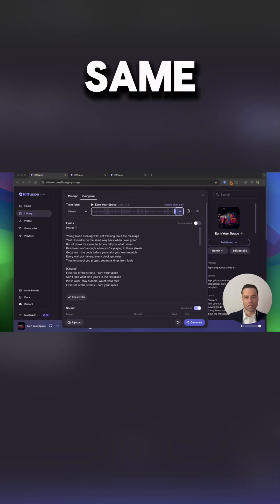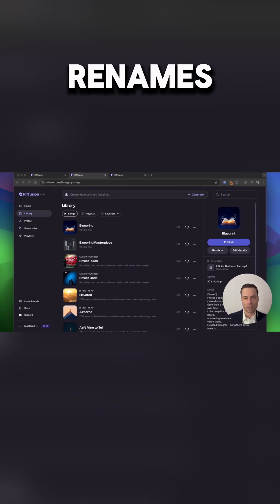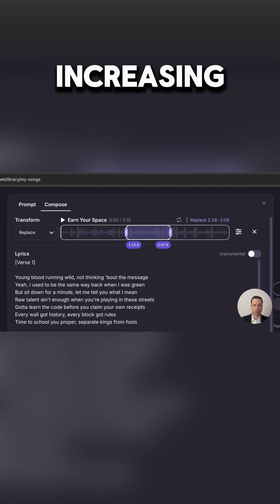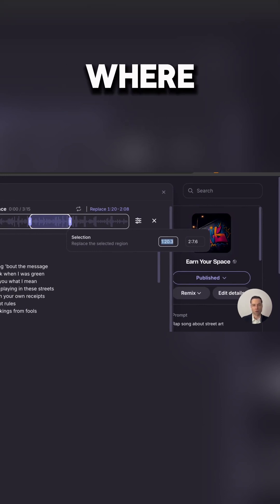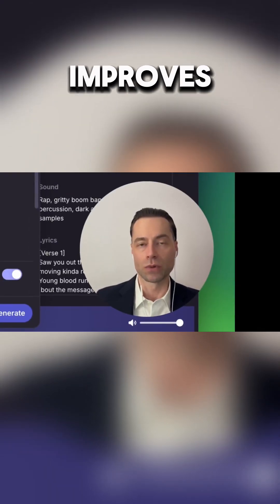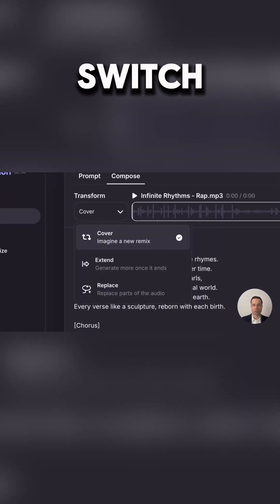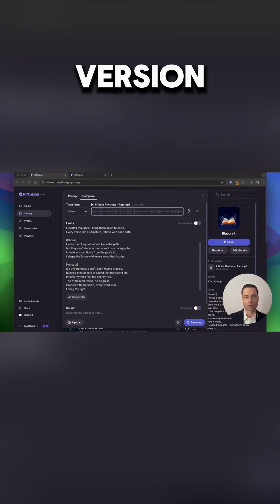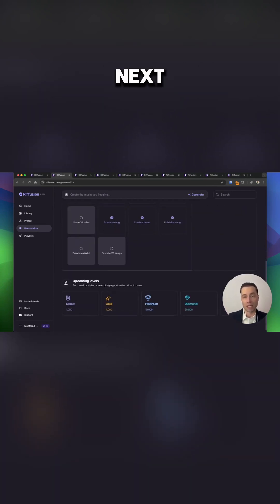3 Simple Steps to REMASTER Songs Like a Pro with Riffusion AI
Don’t let AI music generators hold you back. Discover secret advanced techniques for crafting exceptional songs!